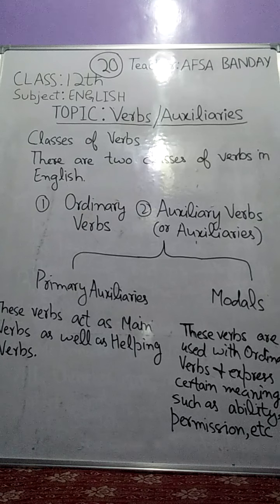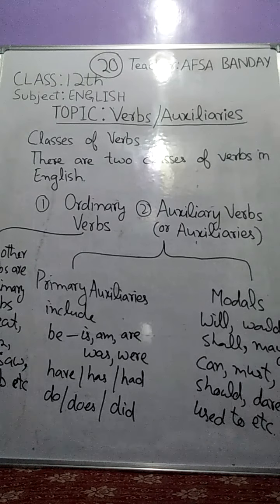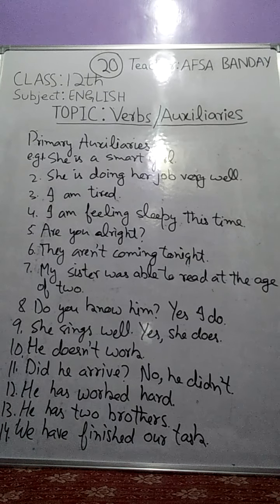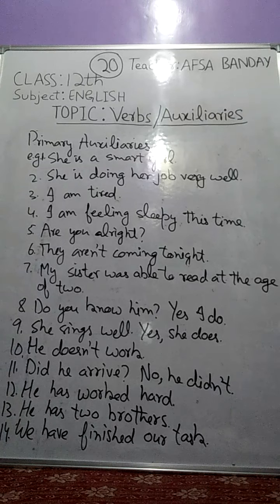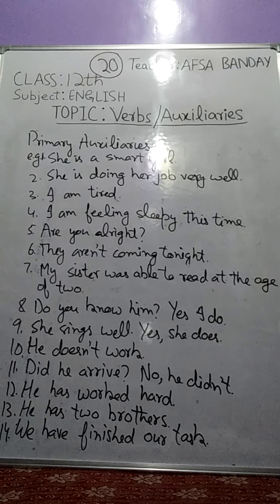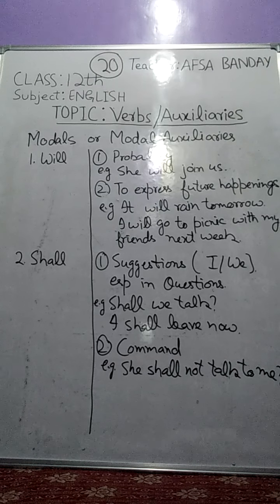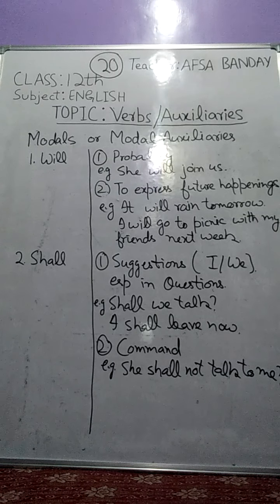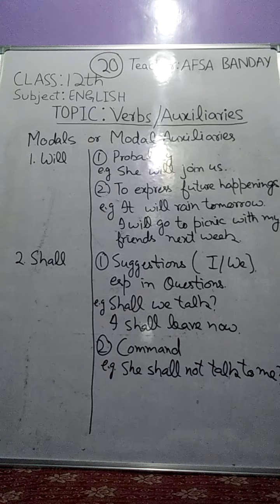Lecture 20 English Grammar Class 12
Auxiliaries